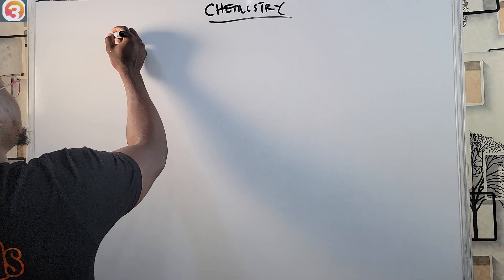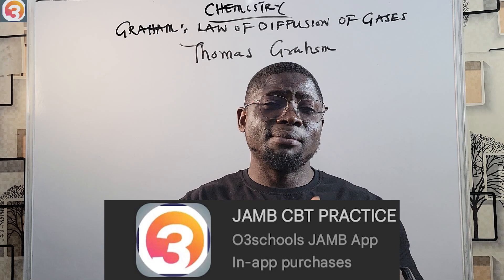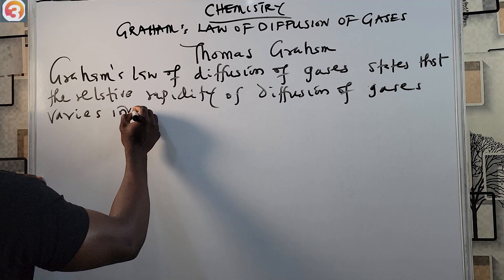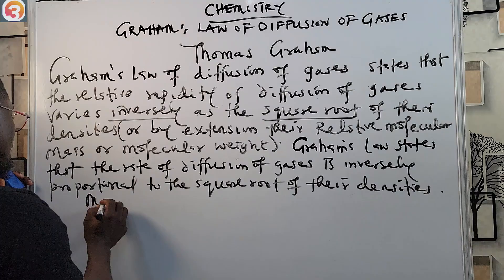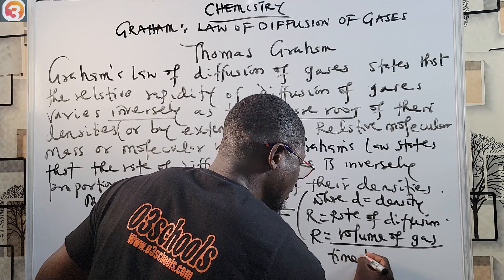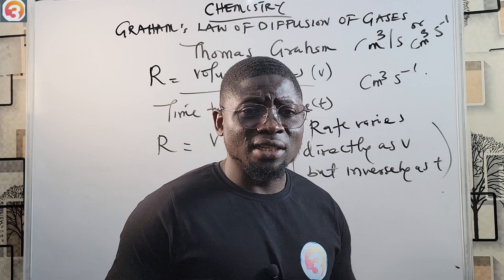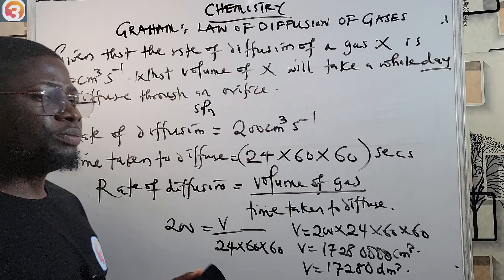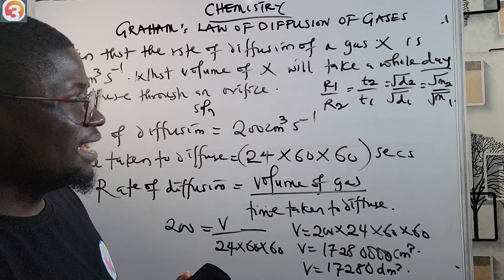JAMB Chemistry 2025 EP 39 - Graham's Law Of Diffusion of Gases + Likely Exam Questions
This is the 39th Episode of the JAMB Chemistry Online Tutorials.

In this Episode, we learn about Graham's Law of Diffusion of Gases as well as solve questions to further your understanding of the topic.